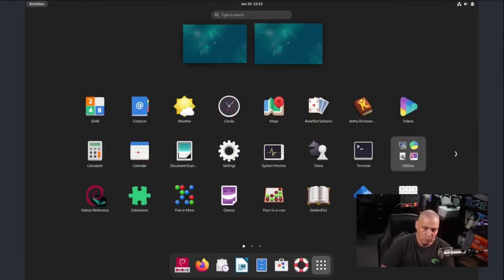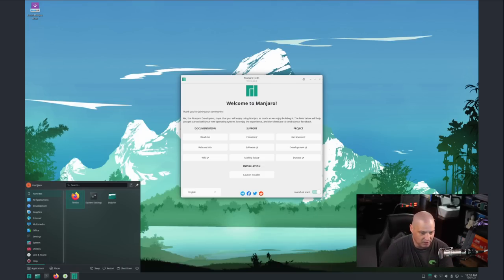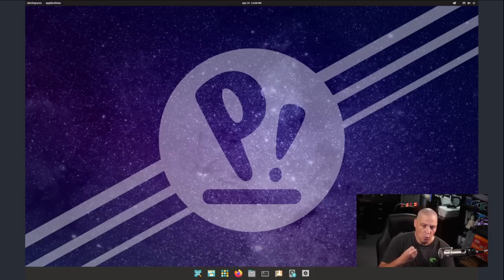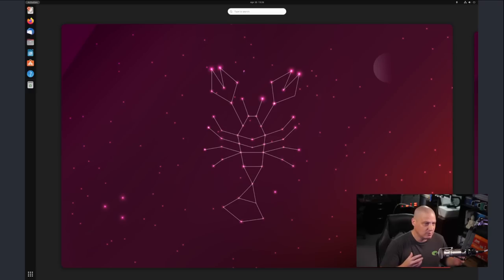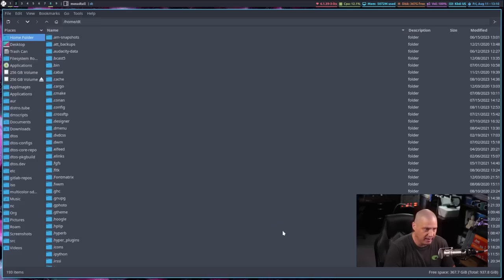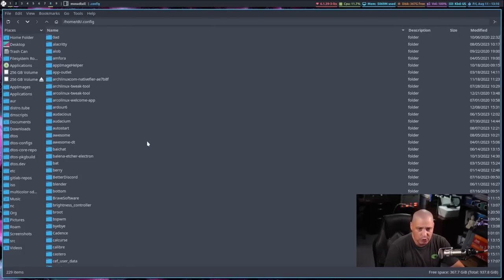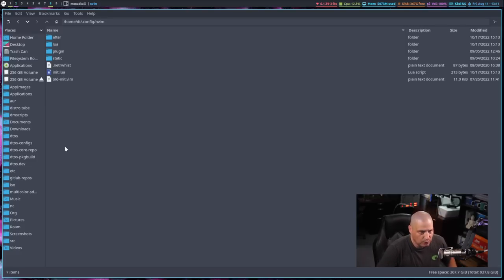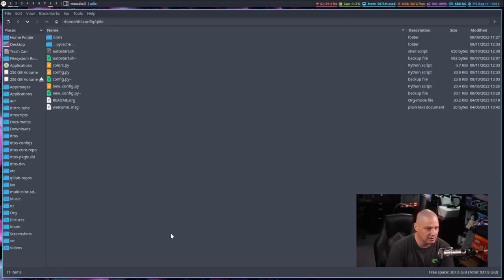Basic Linux Concepts - What Is A "Distro"?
This video is mainly for newer-to-Linux users who may be confused by the term "distro".  Heck, even some long-time Linux users may be a little fuzzy on the concept...

💰 Bitcoin: 1Mp6ebz5bNcjNFW7XWHVht36SkiLoxPKoX
🐶 Dogecoin: D5fpRD1JRoBFPDXSBocRTp8W9uKzfwLFAu
📕 LBC: bMfA2c3zmcLxPCpyPcrykLvMhZ7A5mQuhJ